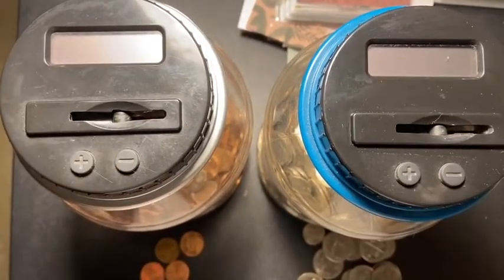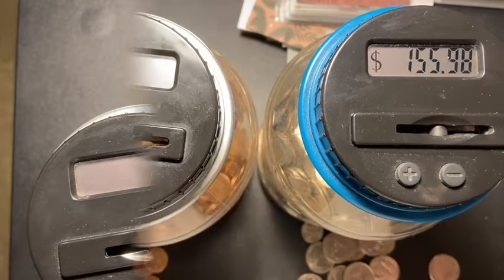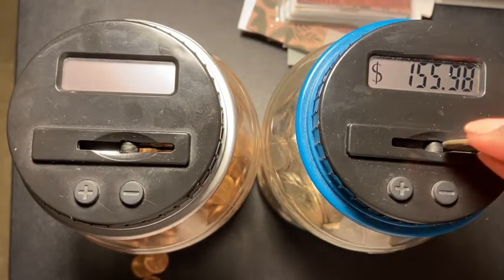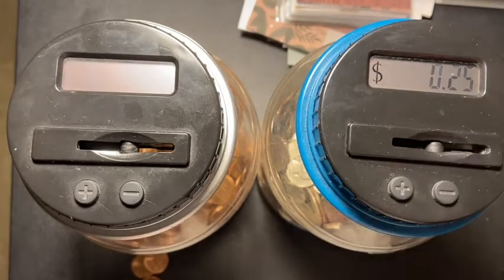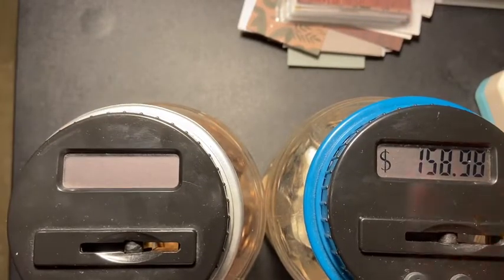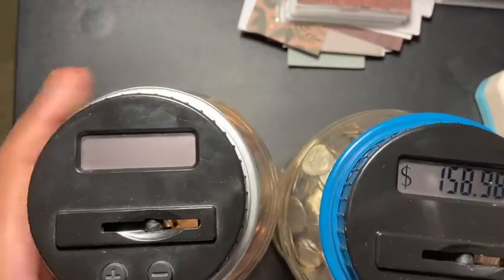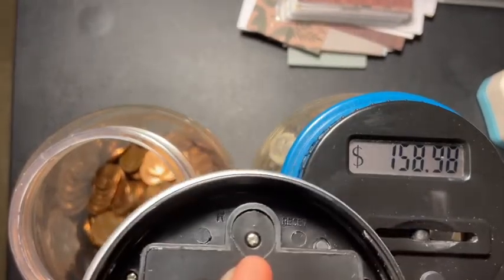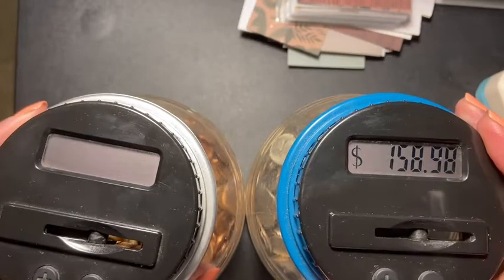Coin Jar Stuffing/Save those Coins/How Much Do I have?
xoxo
Sabrina